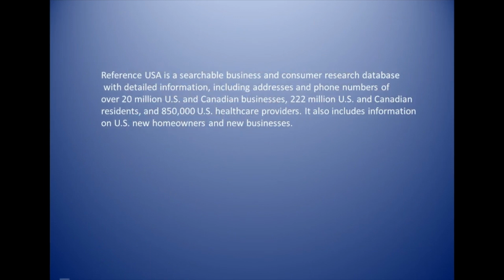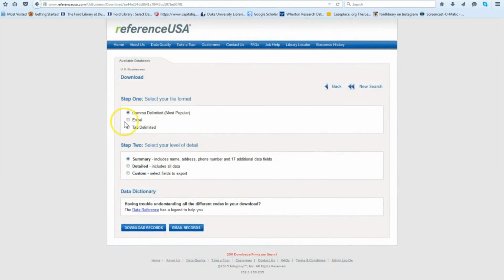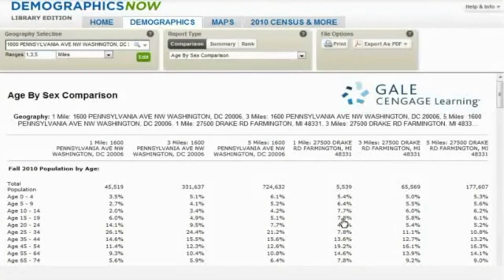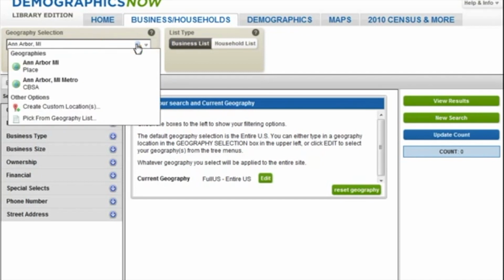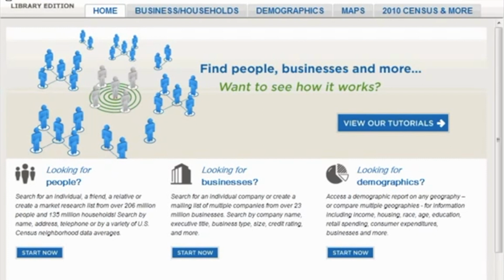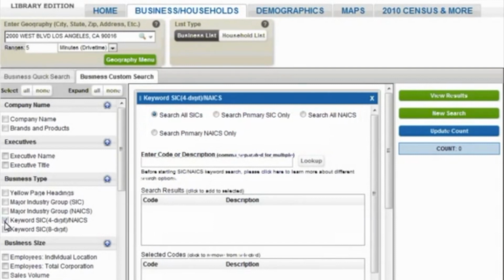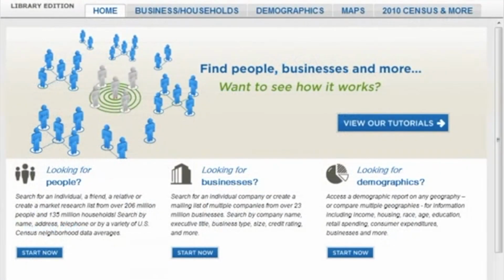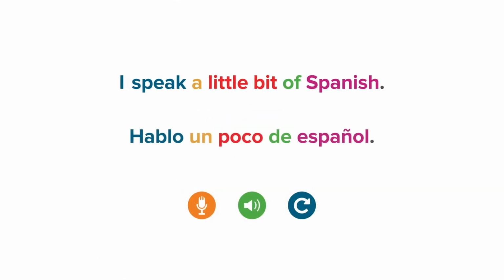Let Your Business Take Flight